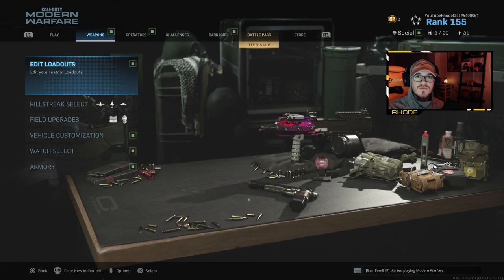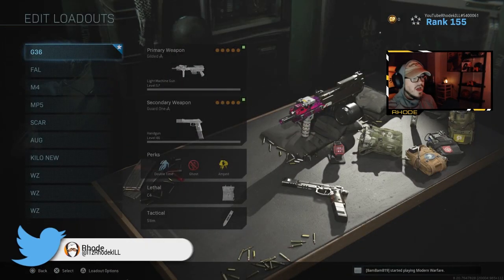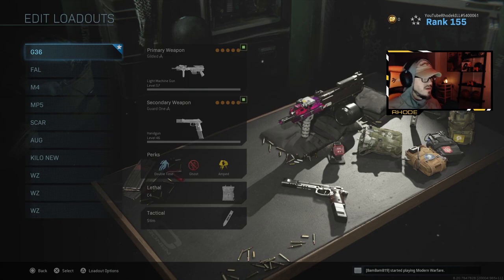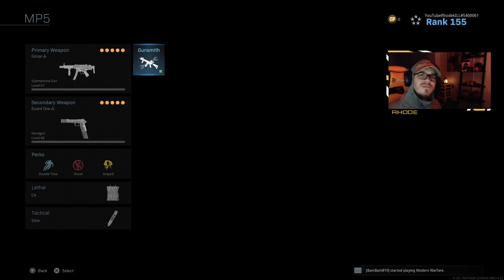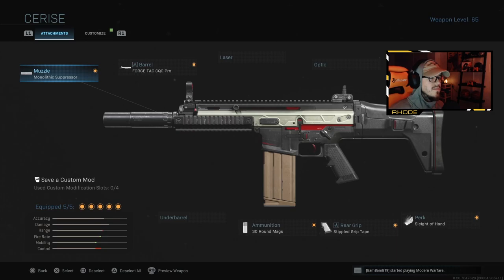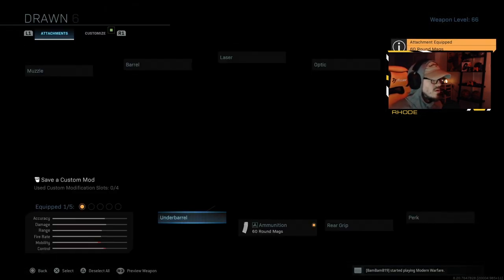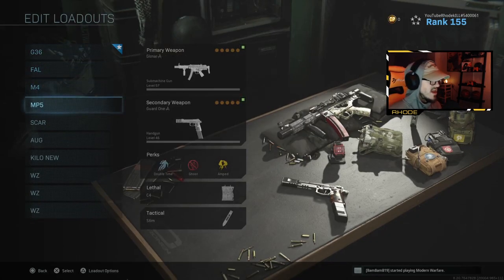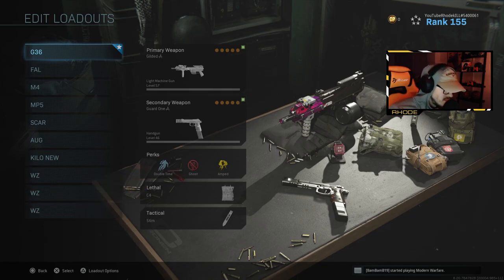BEST CLASS SETUPS in MODERN WARFARE after 1.21 UPDATE.. (Best Class Setups in Call of Duty MW) Codmw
SHOWCASING THE TOP 5 BEST CLASS SETUPS IN CALL OF DUTY MODERN WARFARE!

Welcome to the channel! I appreciate you taking your time to stop by! Love all my supporters and lets keep this thing going strong.😤❤💪🐐